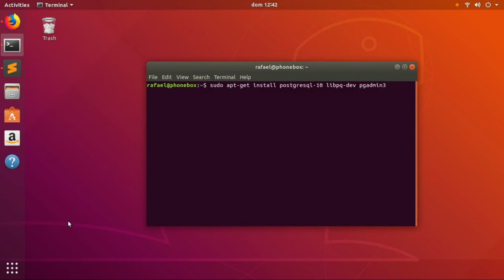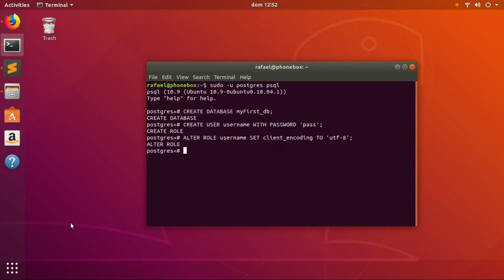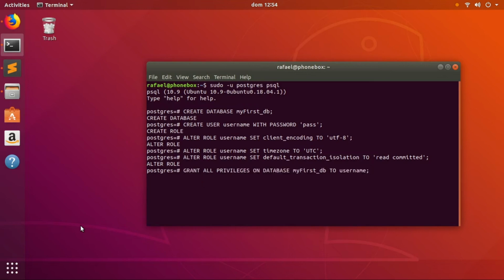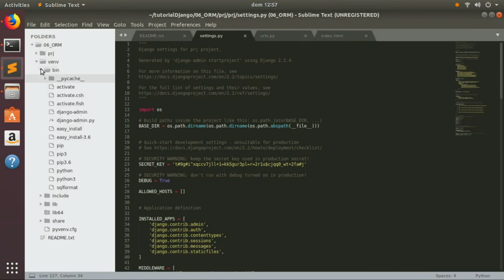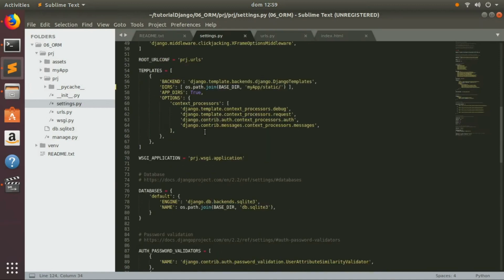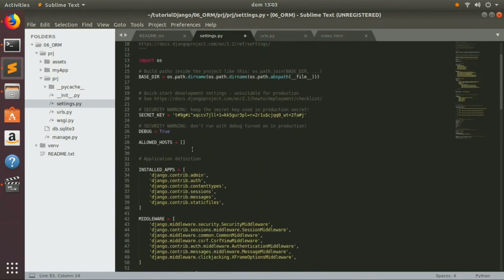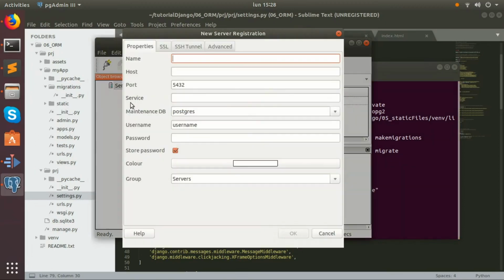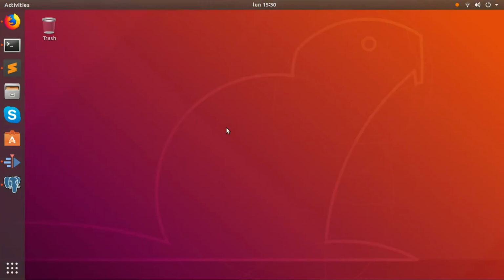How to install PostgreSQL and use it with Django on Ubuntu 18.04 - 2019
This is a little tutorial on how to install Postgresql on Ubuntu 18.04 Bionic Beaver.
We then see how to change the settings.py file in Django to use Postgresql.

If you want ORM to run, make sure to inherit models.Model in your class inside the models.py file.
This is not a tutorial on how to create ORM objects, nor code tutorial.